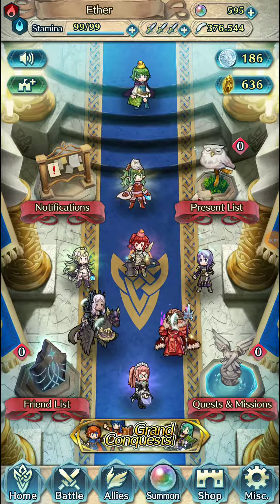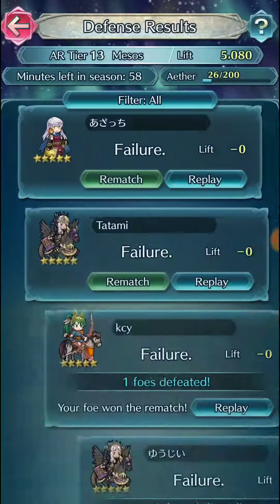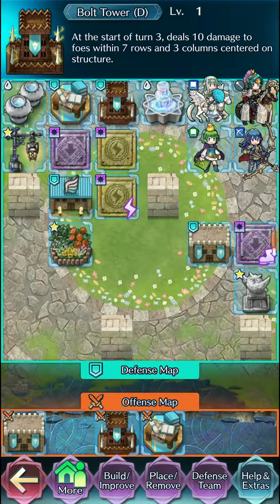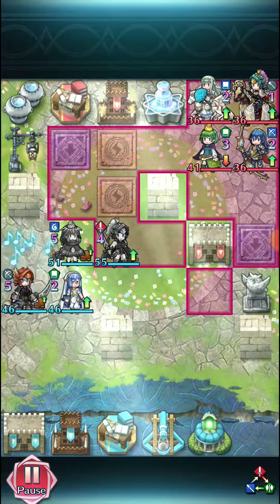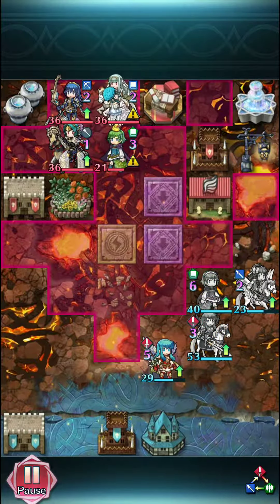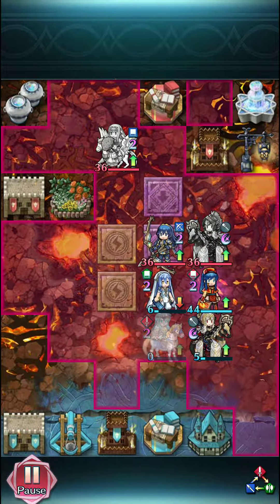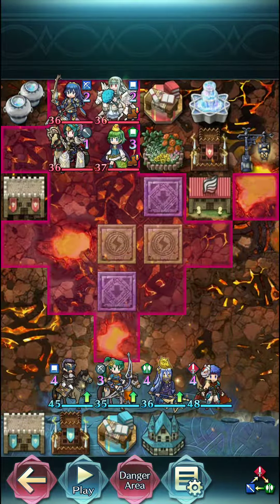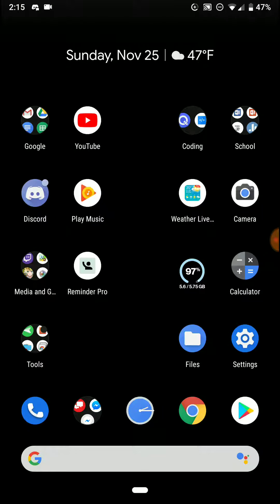Fire Emblem Heroes - AR Replays Season #2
Another season of Aether Raids is over, so it's time to see my consistent losses.